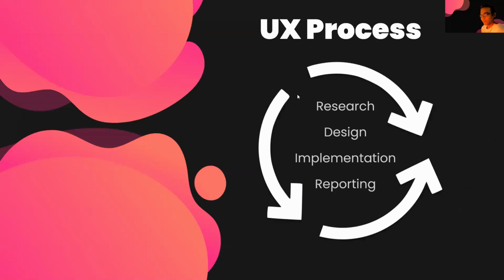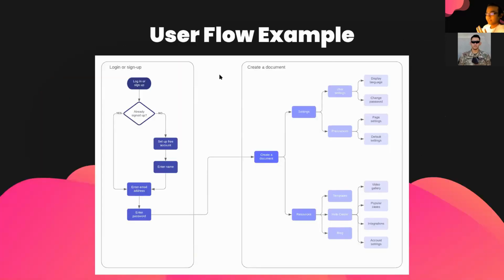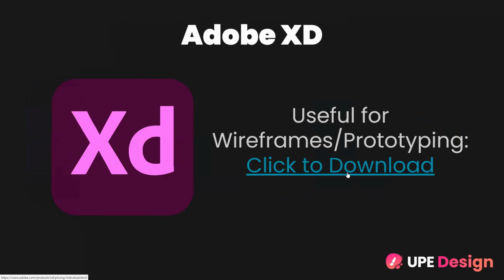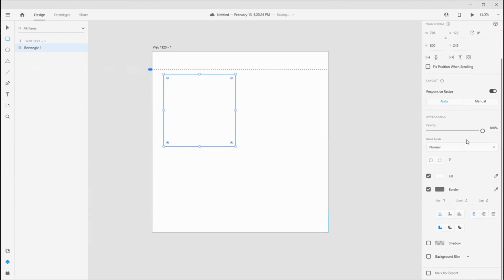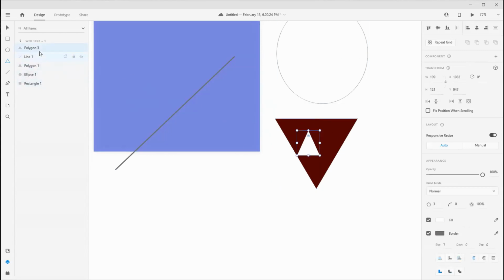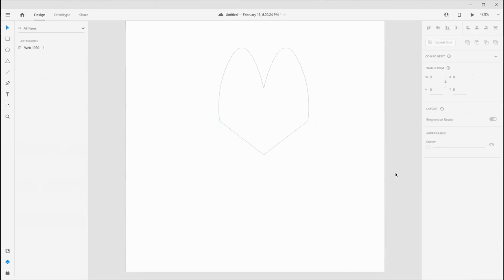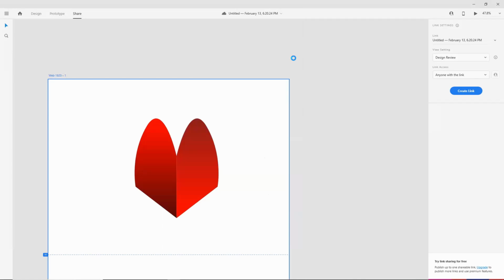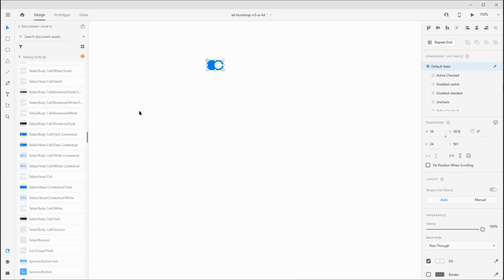UPE Design | UI/UX Prototyping Workshop - Spring 2021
Director of UPE Design: Kim Cruz

Learn how to take a concept and transform it into a great design at our UI/UX Prototyping Workshop. We'll begin building a functioning prototype application and dive into design theory, Adobe XD, and demonstration - allowing you to concertize an idea through design.